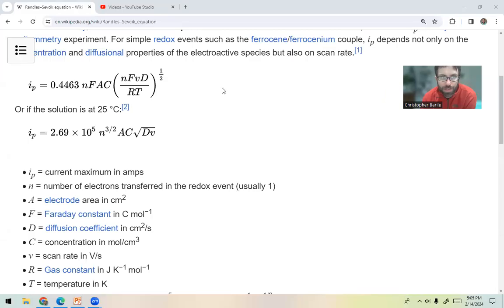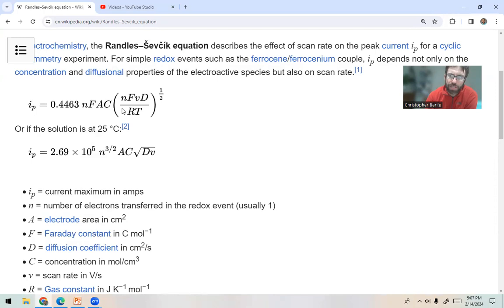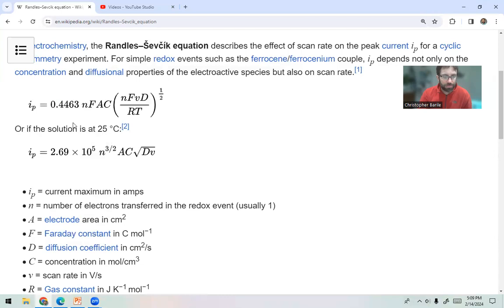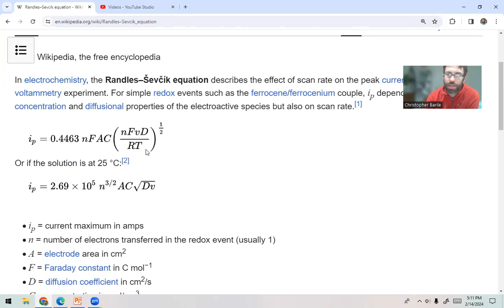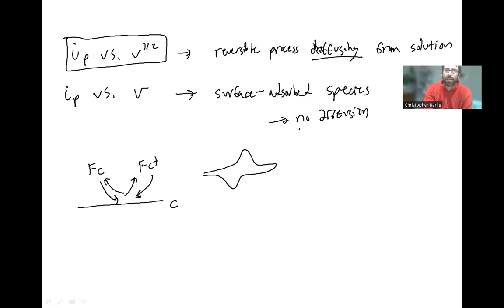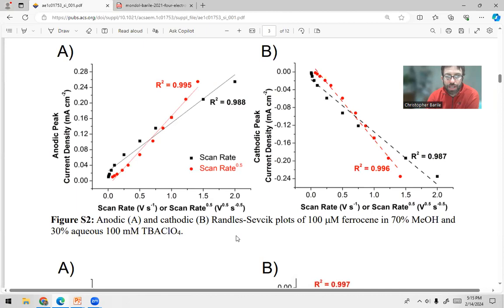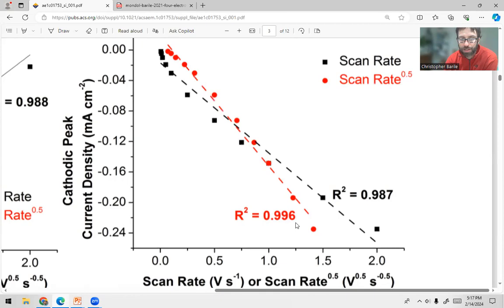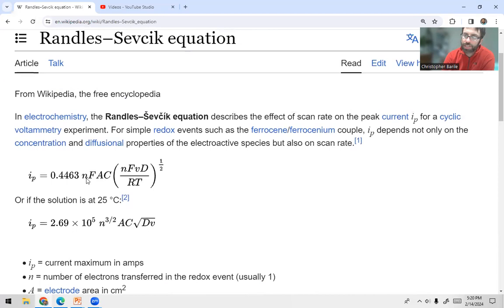Practical Applications of the Randles-Sevcik Equation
Calculating number of electrons transferred, diffusion coefficient, and determining whether a reaction is controlled by surface adsorption or diffusion using linear and square root of the scan rate plots versus the peak current densities